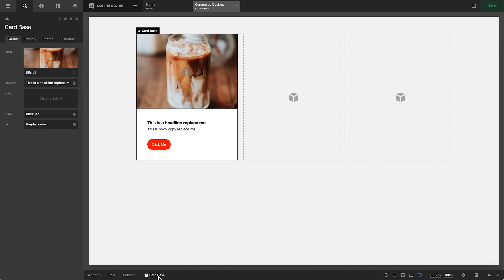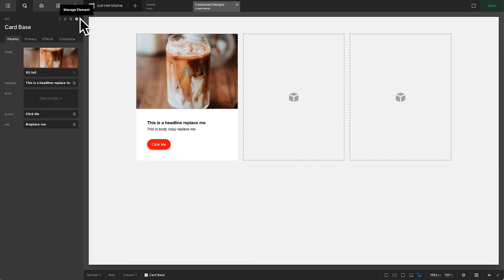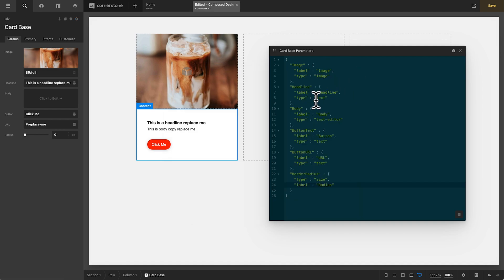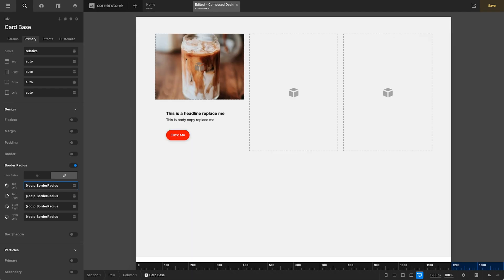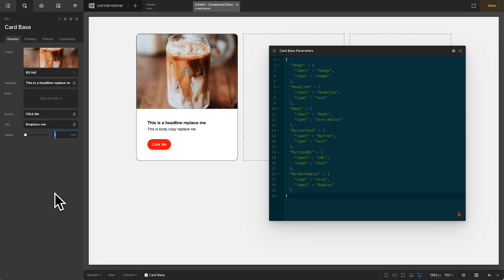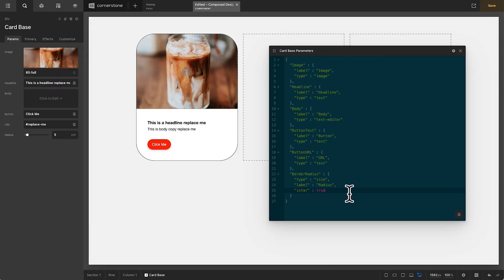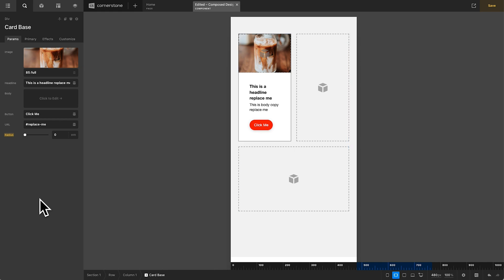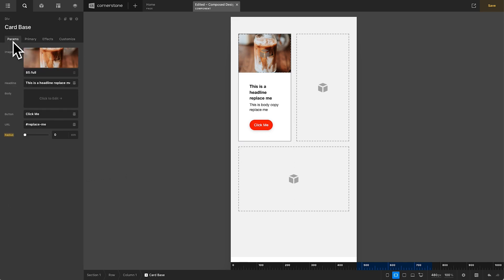How to Create Custom Responsive Controls for Elements in WordPress with the Cornerstone Builder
Responsive design is a must in modern websites, and Cornerstone has you covered with layers of responsive magic built into the builder. But let's say you're extending Cornerstone using custom Components and Parameters and you want to leverage the native responsive controls. It's as easy as one simple variable called "isVar" and in this video we're going to show you exactly how it works.

Start building better websites with the best (and most advanced) website builder in WordPress